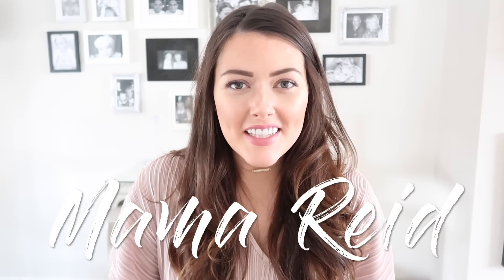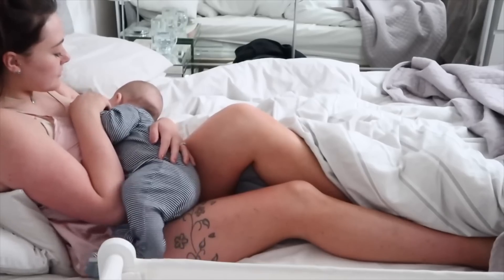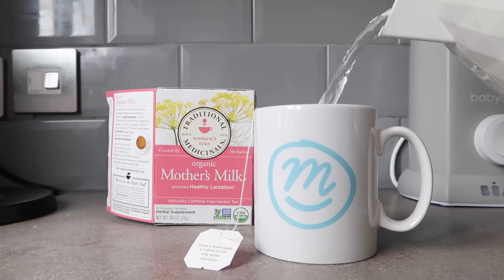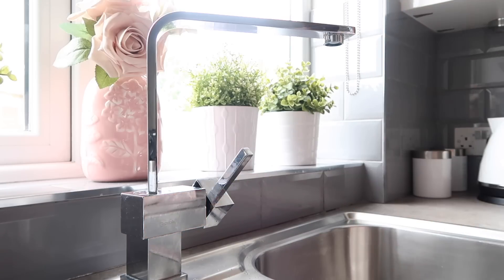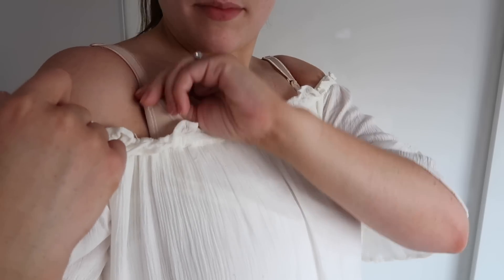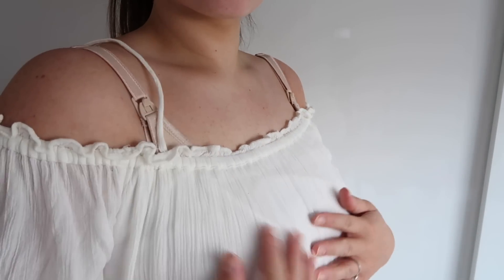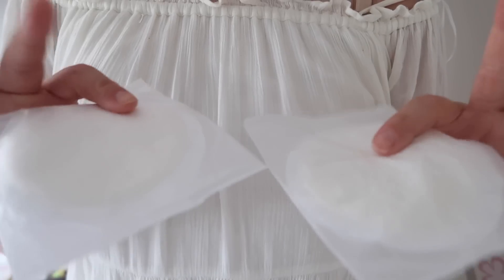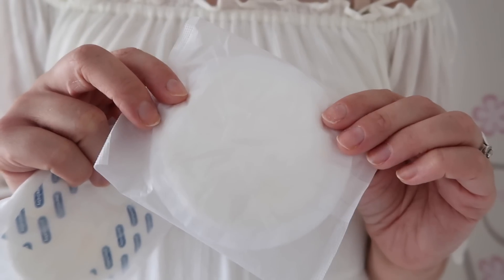BREASTFEEDING TIPS I WISH I'D KNOWN FIRST TIME ROUND | MAMA REID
Hi everyone! Breastfeeding has been a rollercoaster but I now feel I'm in a good position to tell you guys the things I've learned from and my top tips!

VIDEOS THAT SHOW LATCH TECHNIQUES